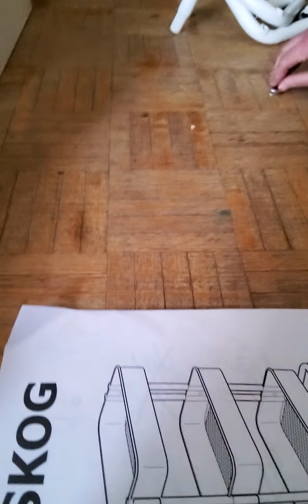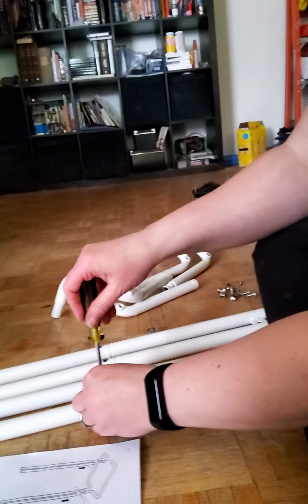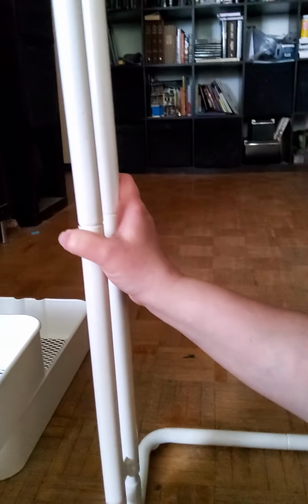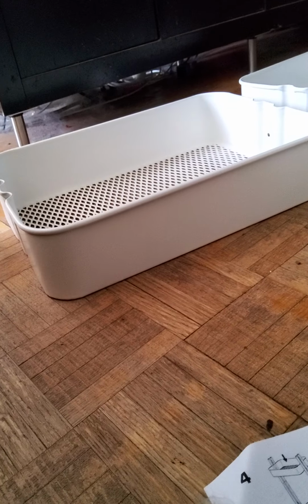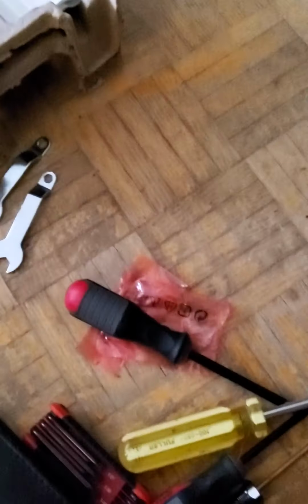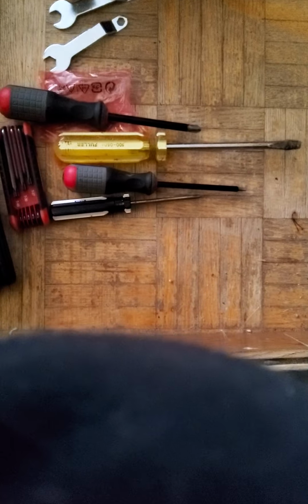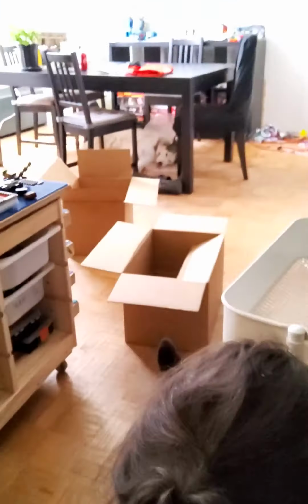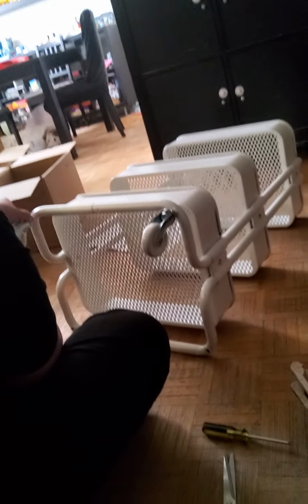How to build a moving nightstand